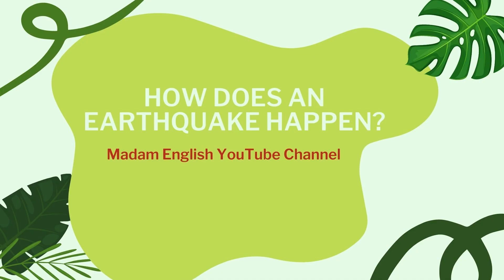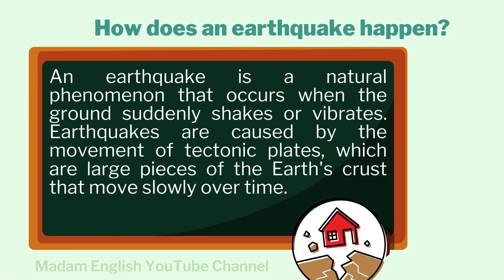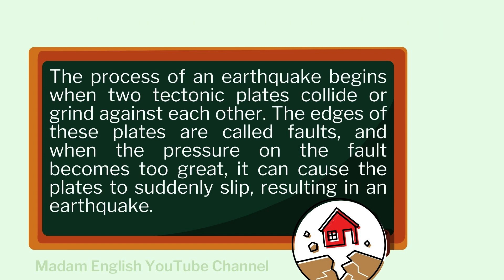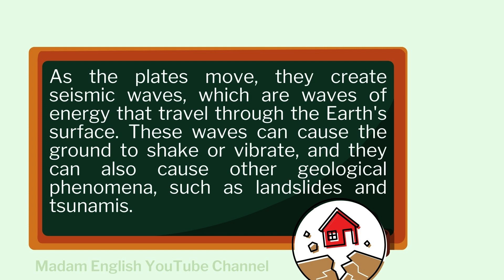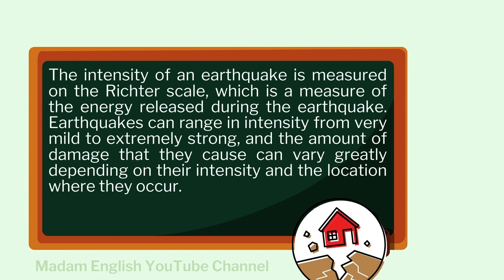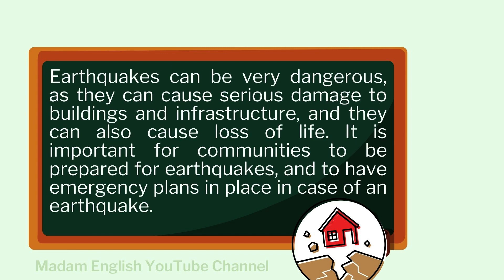Explanation Text | How does an earthquake happen?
Bagaimana terjadinya gempa bumi?
mengidentifikasi teks explanasi